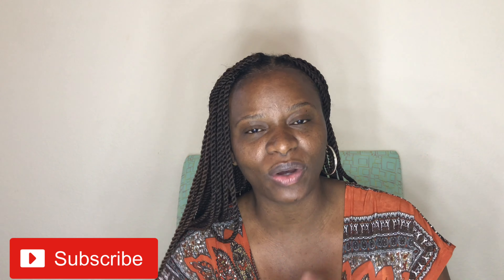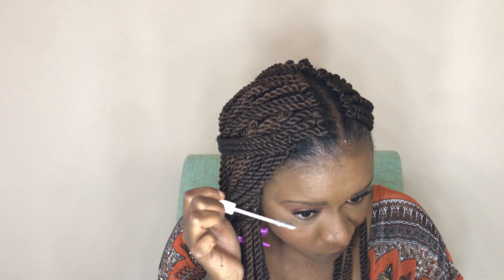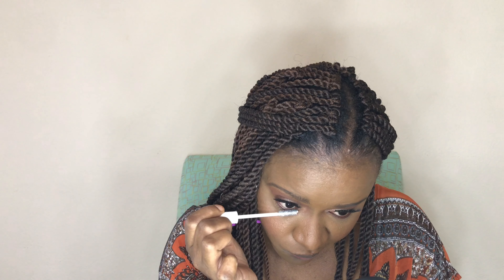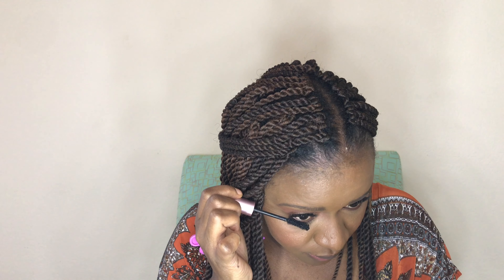Foundation Face Off | ELF vs WETNWILD | Wear Test & Check ins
Another Foundation Face Off testing affordable drugstore brands!

Setting Spray
Eye Primer
Brow Pomade
Lash Primer

Cils Booster
Flawless Foundation

00:00 Intro
01:36 Foundation Application
08:32 First Check In
09:53 Second Check In & Final Thoughts
12:26 See which foundation wore best!